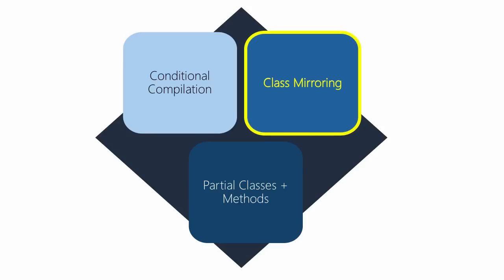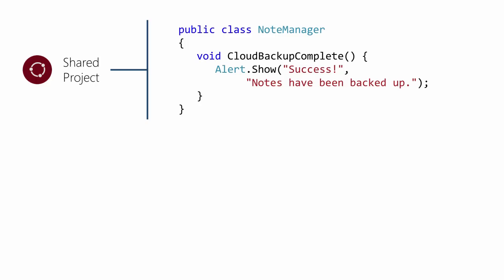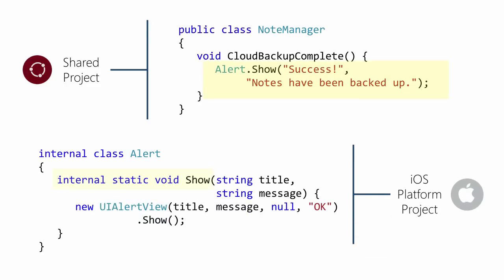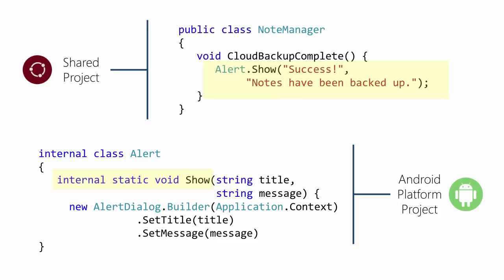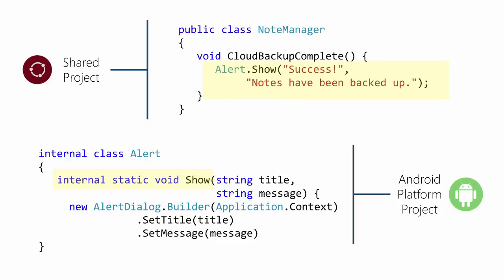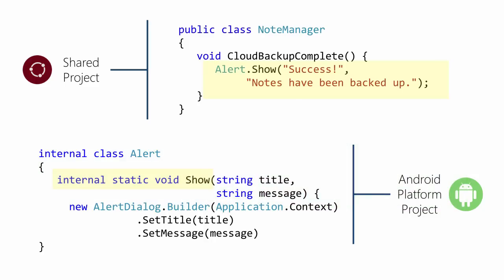[XAM110] Class Mirroring